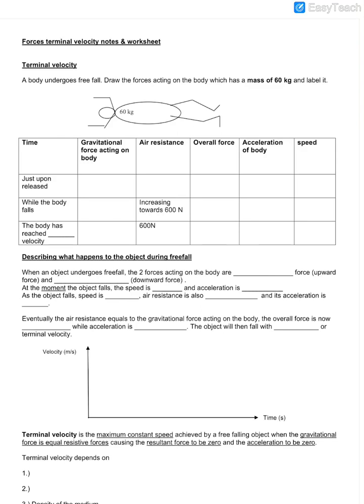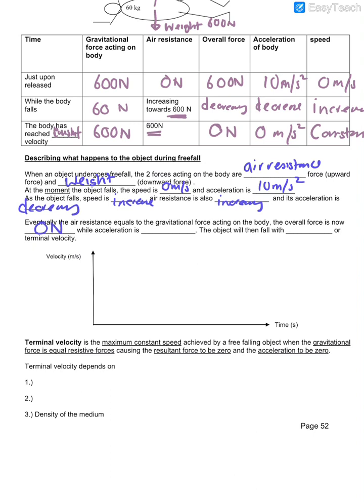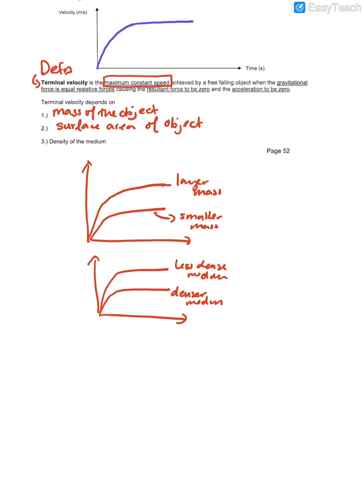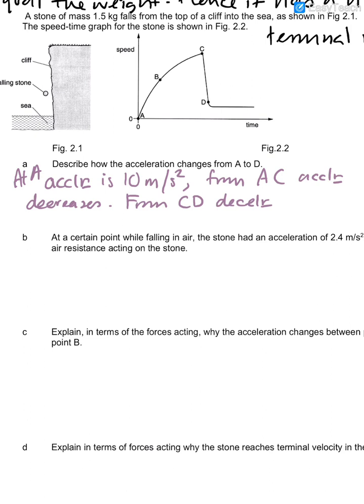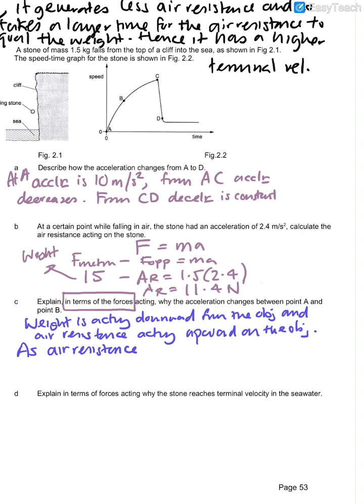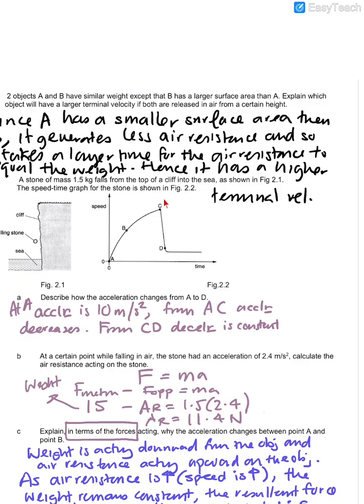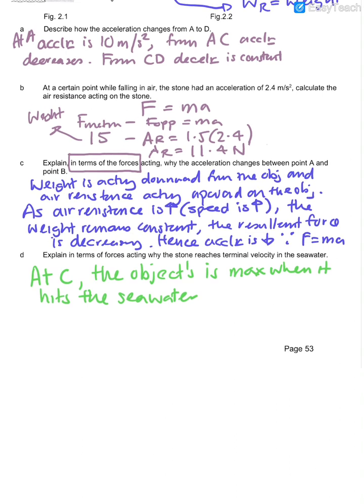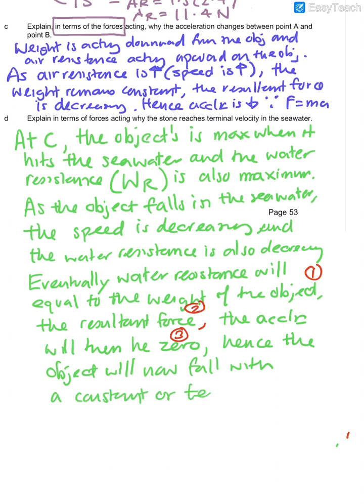Terminal velocity lesson 23rd March 2024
Terminal velocity  lesson